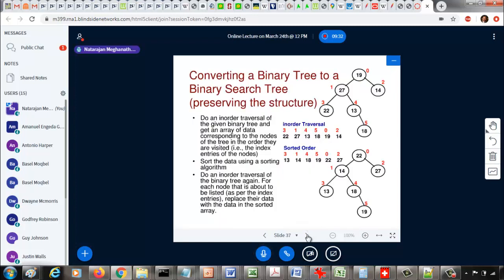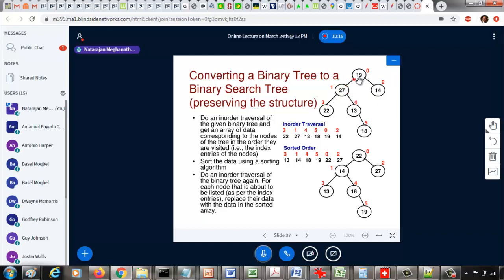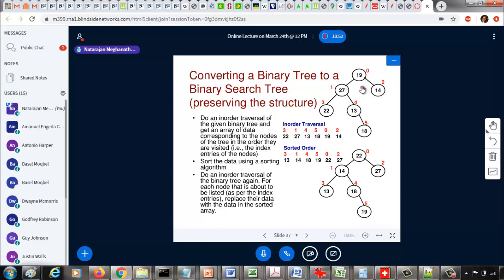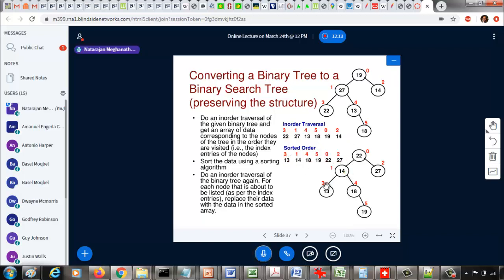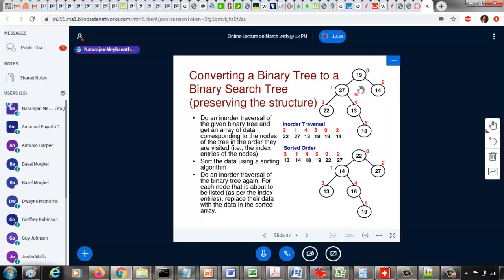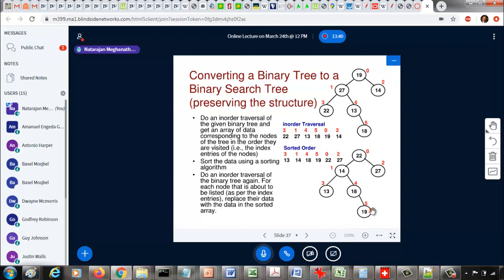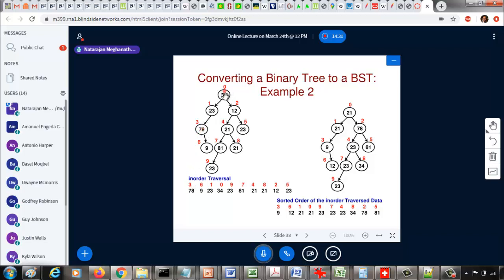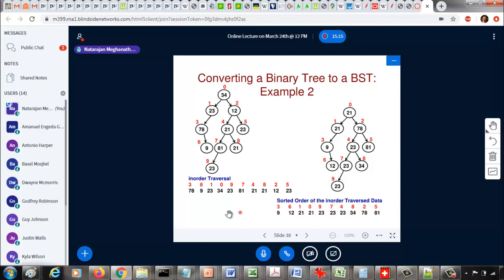Converting an Arbitrary Binary Tree to a Binary Search Tree